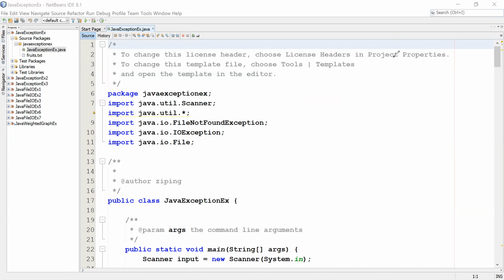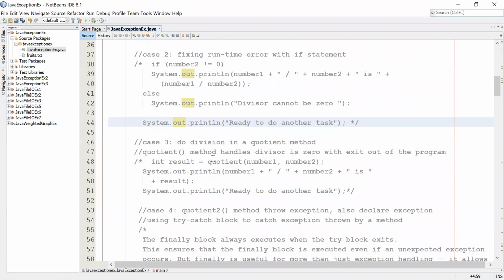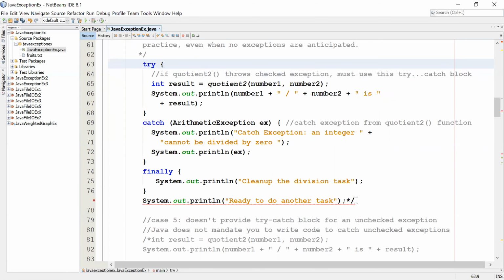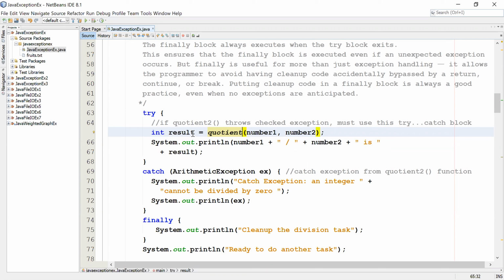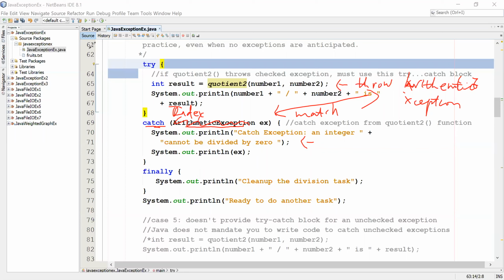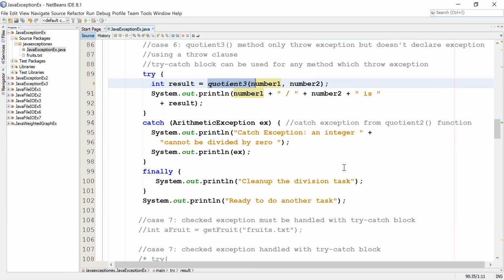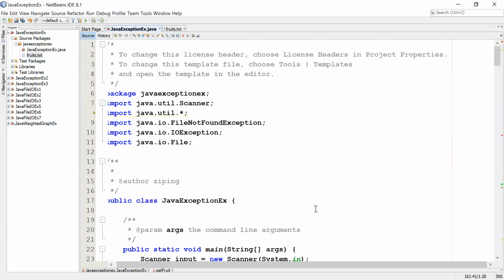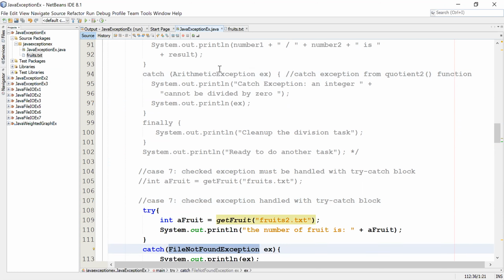CS265 Sept 29 Class recording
start with exception